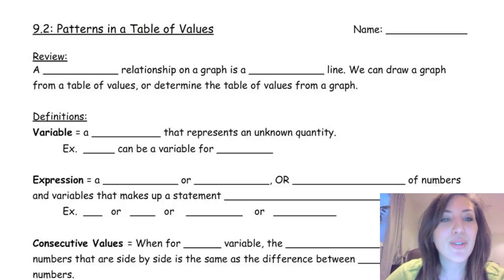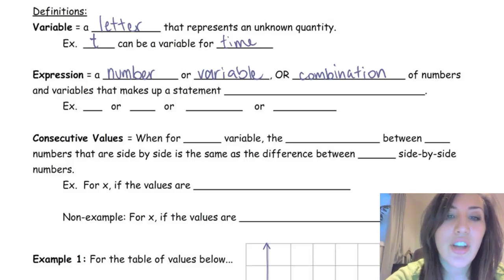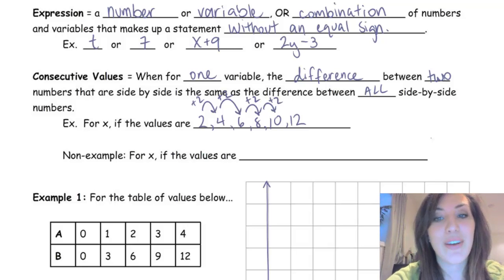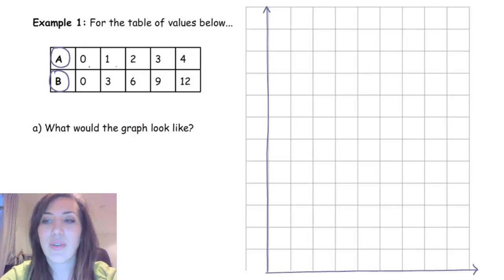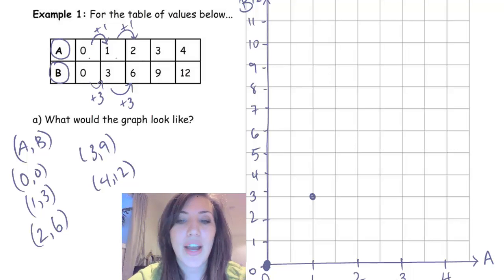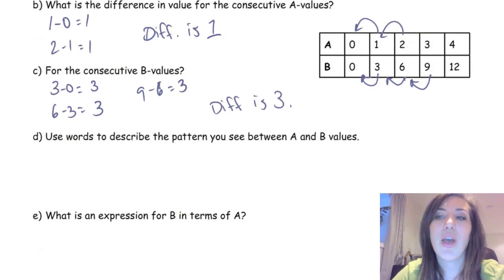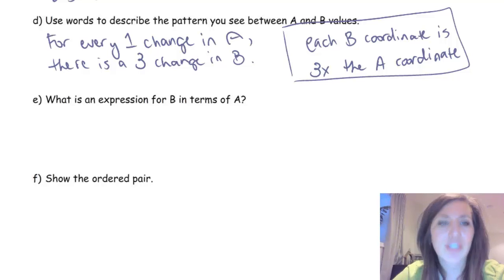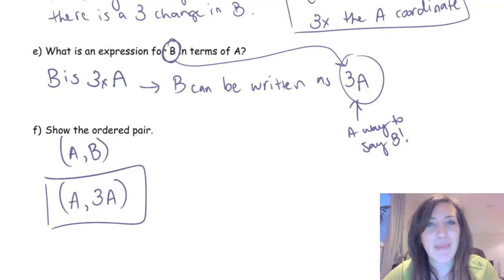Math 8 - 9.2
Math 8 - Chapter 9, Lesson 3 on Patterns in a Table of Values